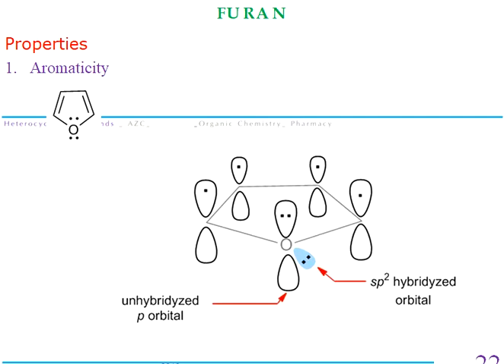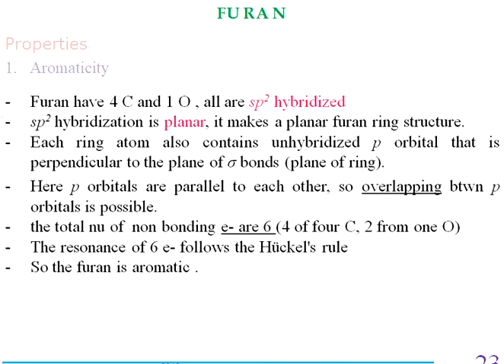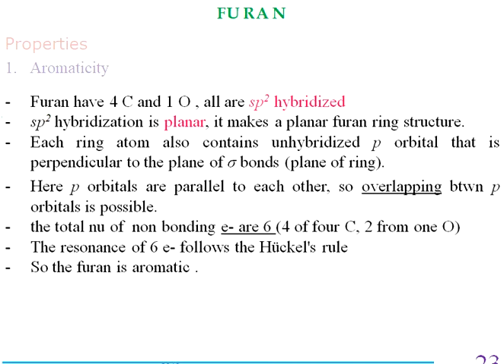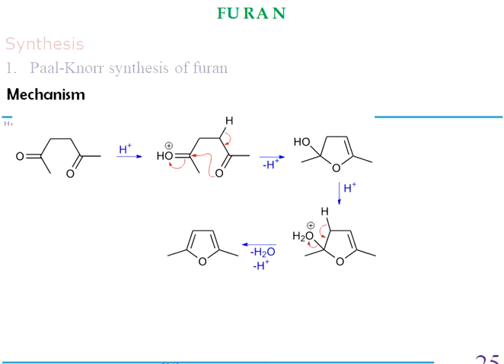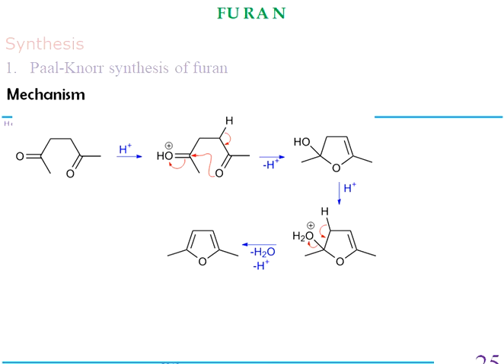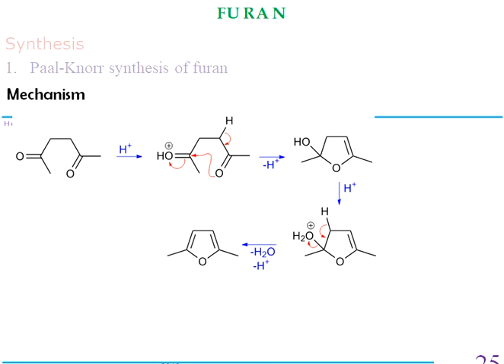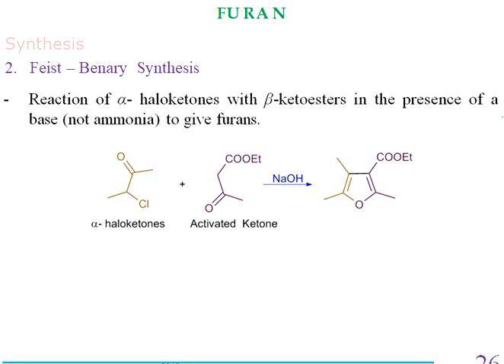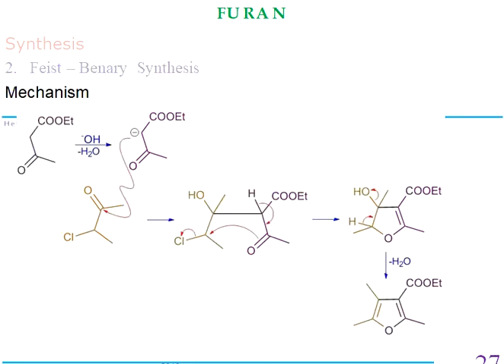Heterocyclic Compounds: Furan (part-2)